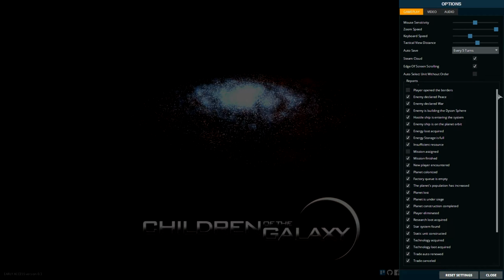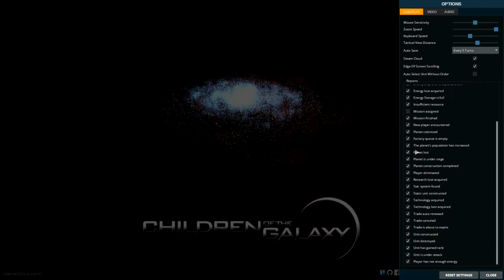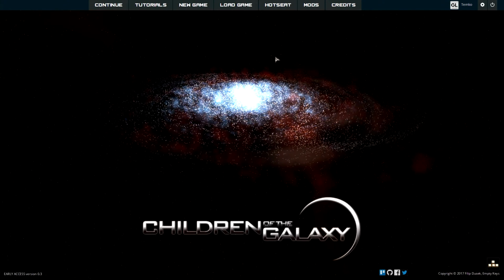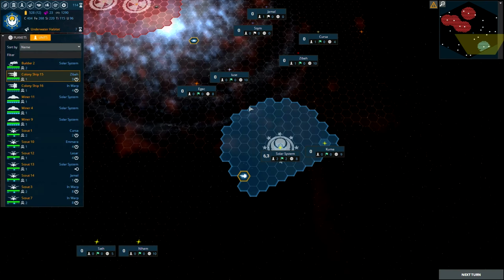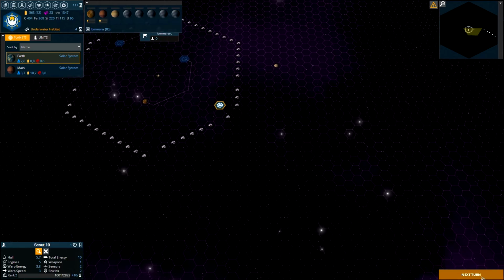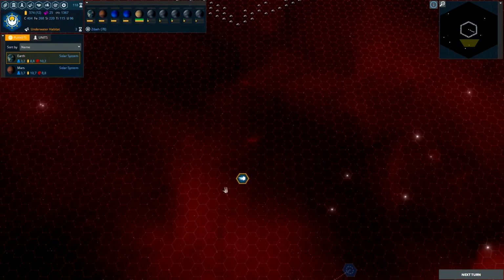Children of the Galaxy - Early Axe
Children of the Galaxy is a traditional style 4x strategy game coming to steam early access from developer Empty Keys.

Review copy supplied free of charge.

About the series:
Early Axe is a first impression critique series that dissects the game in great detail. In depth commentary to the last feature and gameplay options.